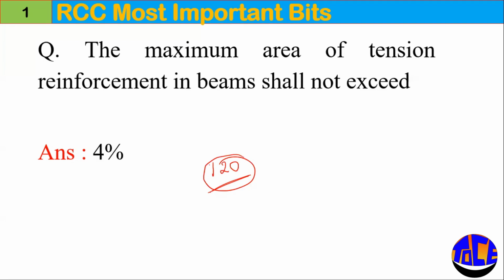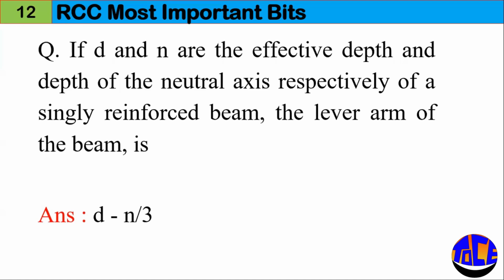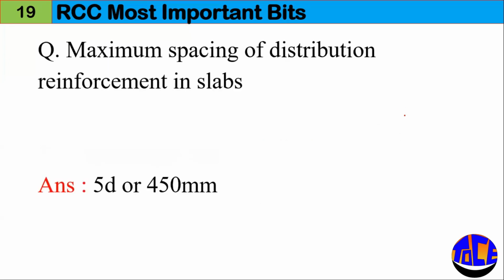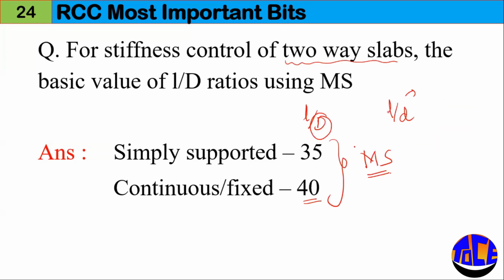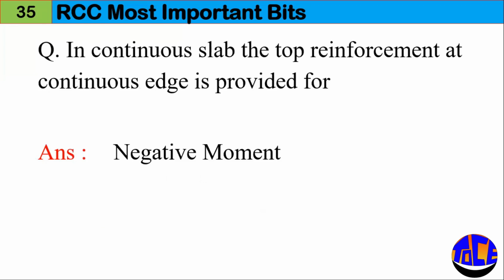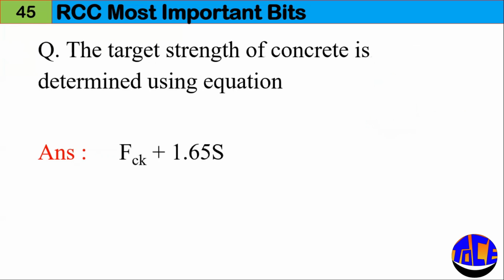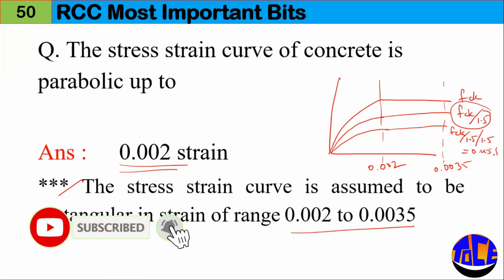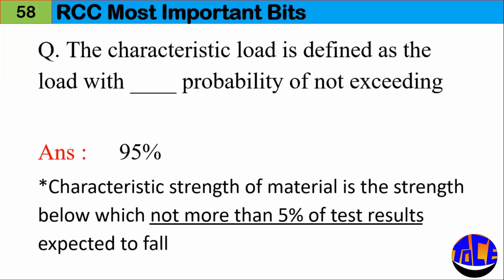RCC Most Important Bits Q.No: 1 to 60 bits (Part-1)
Click below link for Part-2 of RCC Most Important Bits Q.No: 61 to 120.